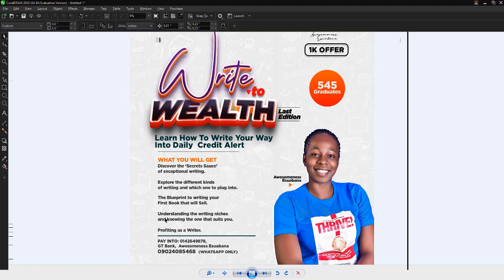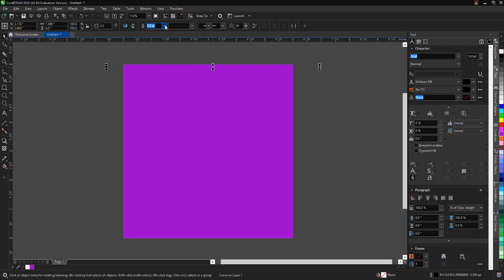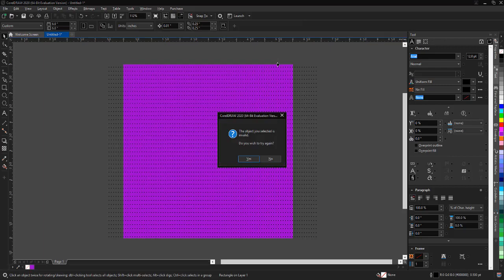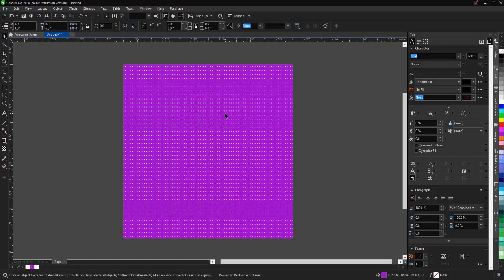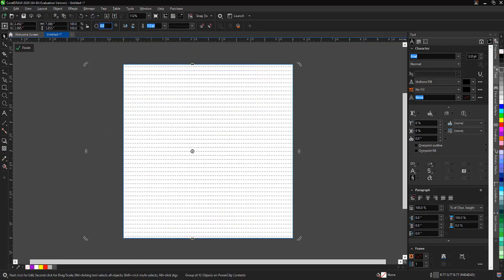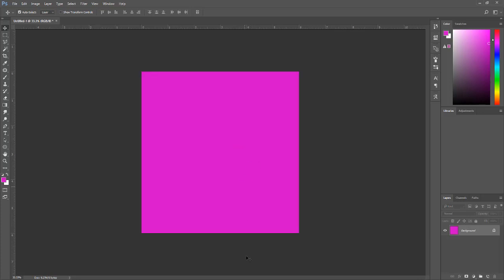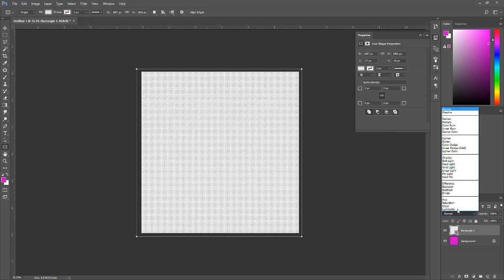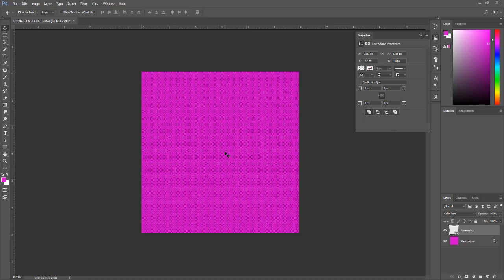How to create Background Textures & Patterns in Adobe Photoshop & CorelDraw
Learn How to Create Background Textures & Patterns in Adobe Photoshop & CorelDraw with these simple tricks and hacks. Give your backgrounds a great feel when working on your flyer design.

You are use this tricks to create other multiple textures and patterns. Graphic Design is all about communicating your message in an innovative way. Create great works applying these simple tricks in your works henceforth.